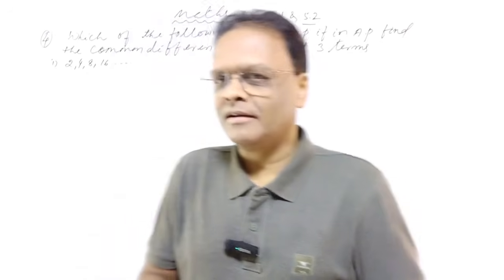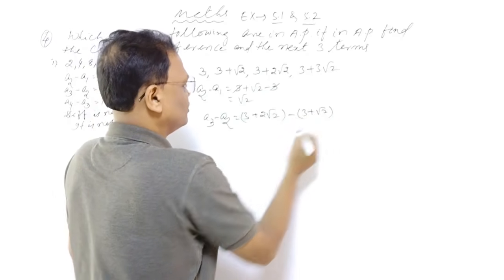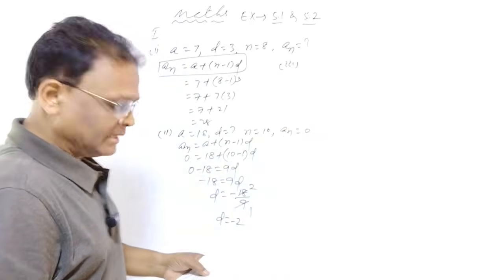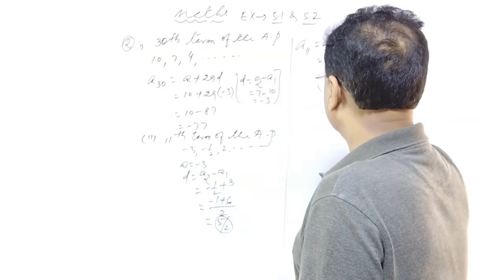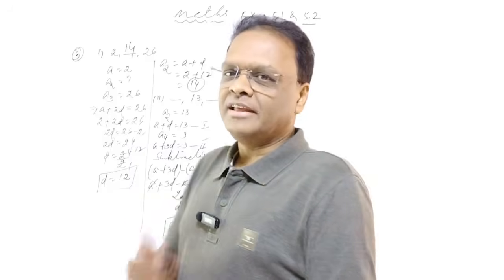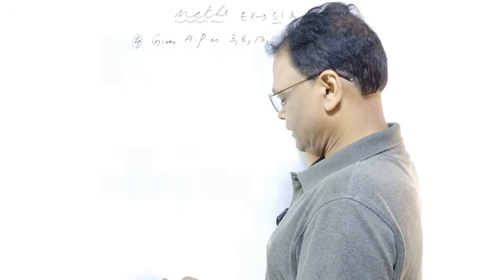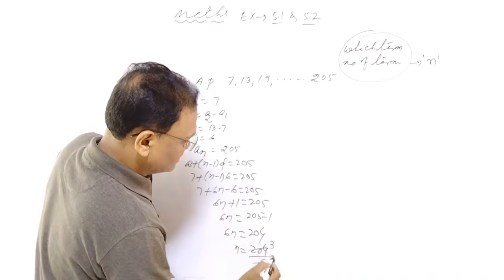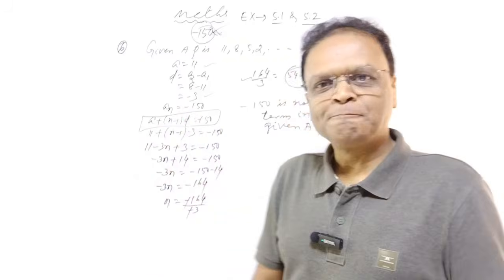Class X Maths | Ch-5 Arithmetic Progressions CBSE Part - 4 | By Kalicharan Sir